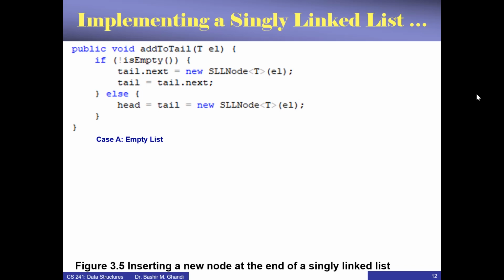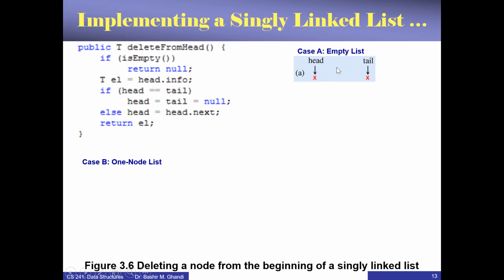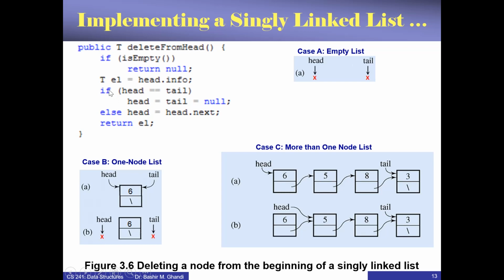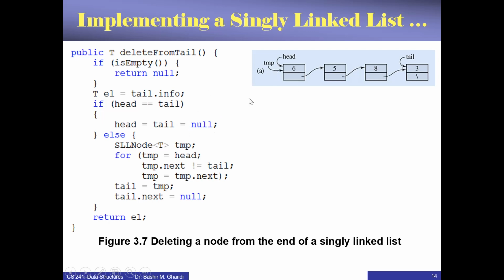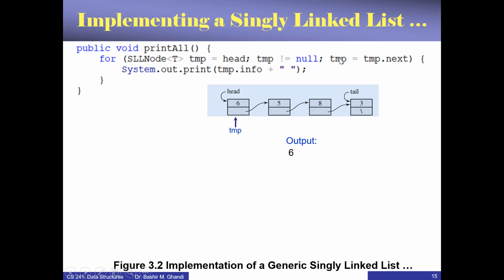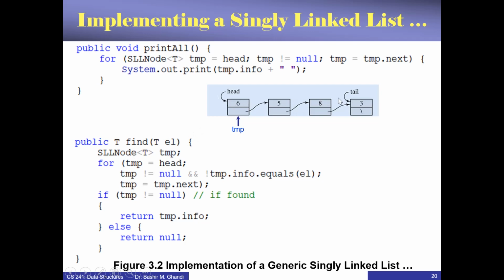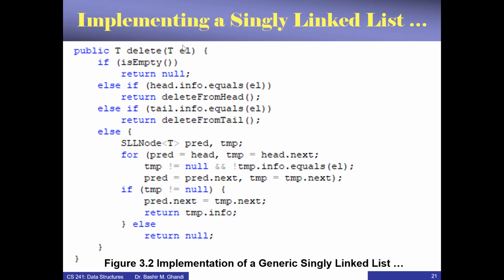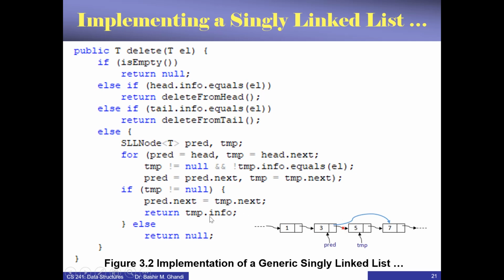Chapter 3.1: Singly Linked List - Part B